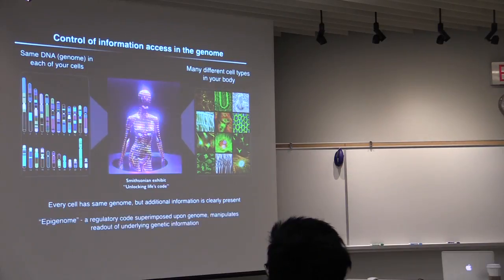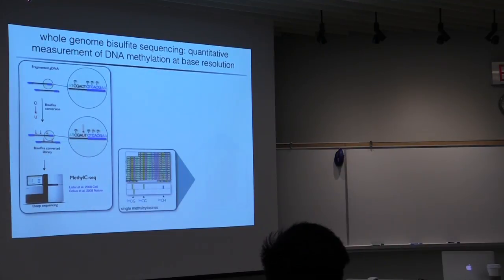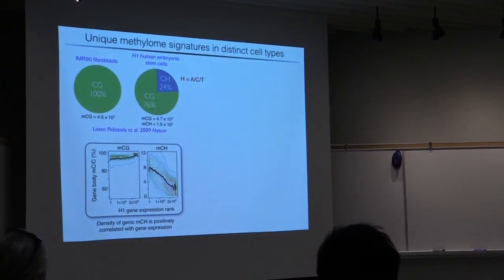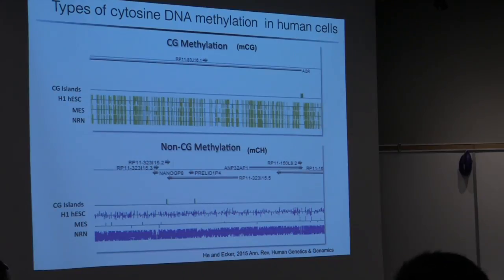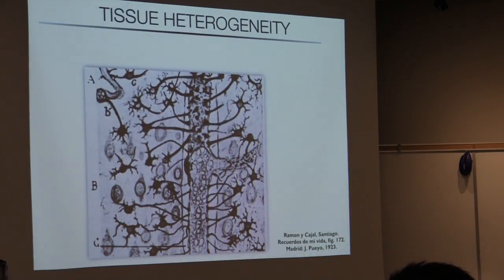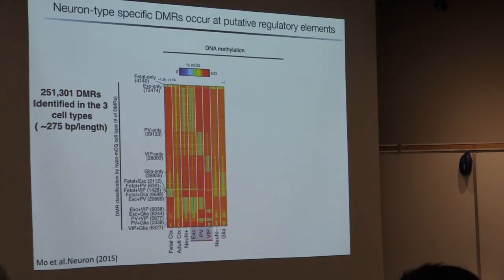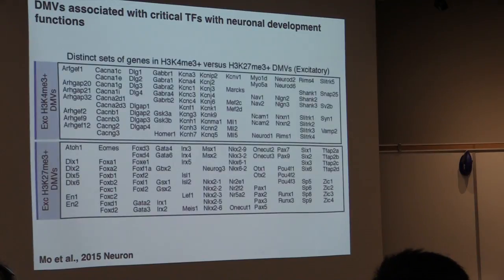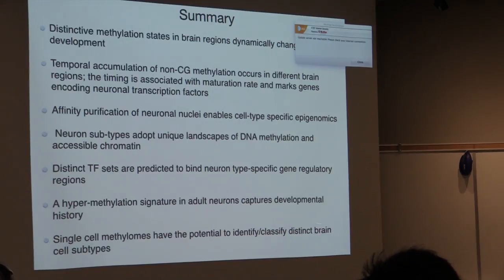Joseph Ecker - TorBUG Talk - Sept 28, 2016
Dr. Joseph Ecker, Salk Institute speaks on “Epigenomic Signatures of Neuronal Diversity"